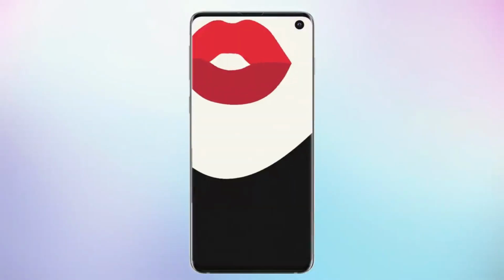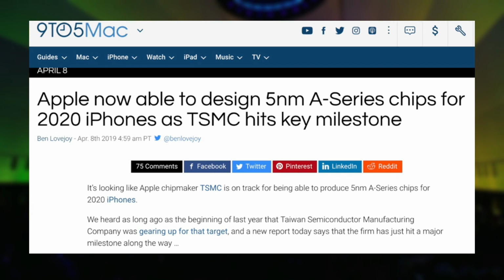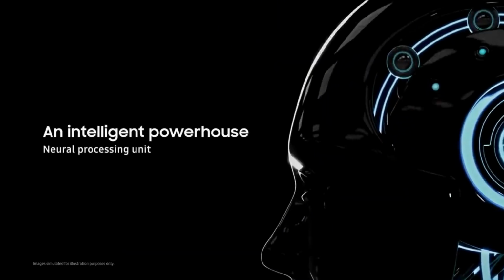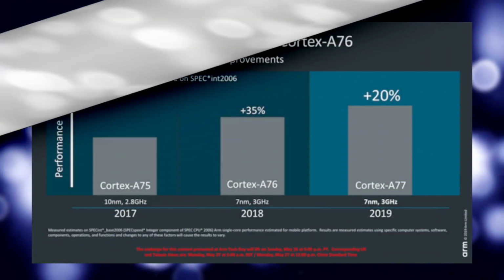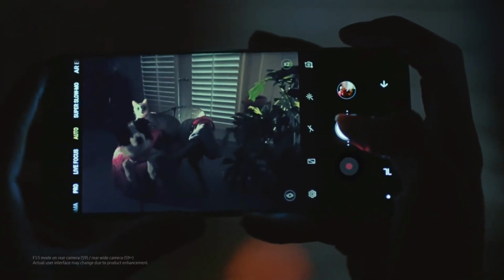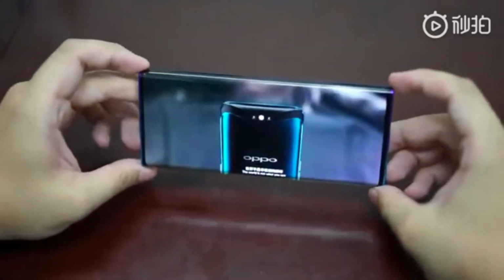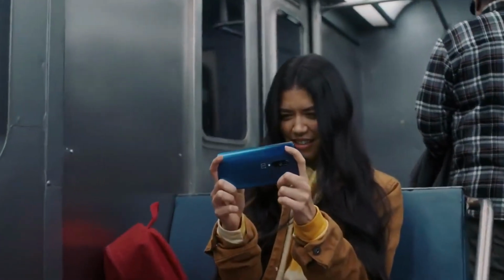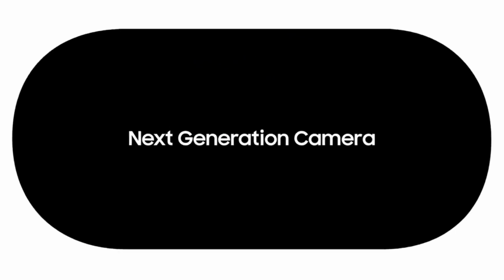Samsung Galaxy S11 - Early Leaks!!!!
Samsung Galaxy S11, Early Leaks are here, So with the Galaxy S11 Samsung will be upgrading everything. From internals, to the design, to the camera, to the display, to the GPU, to the software, Everything will be coming New, and Specially with the Galaxy S11, Samsung will improve heavily in their Camera Depratment. For more, check out watc full Video.